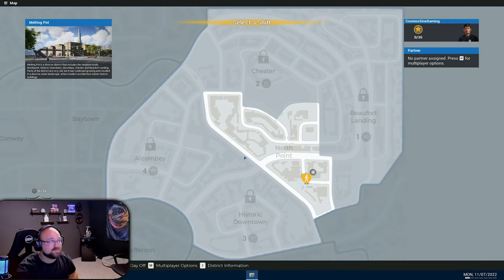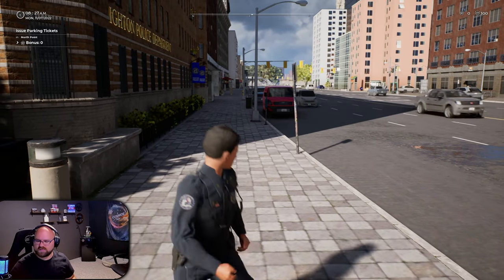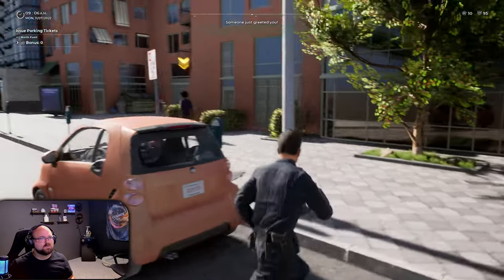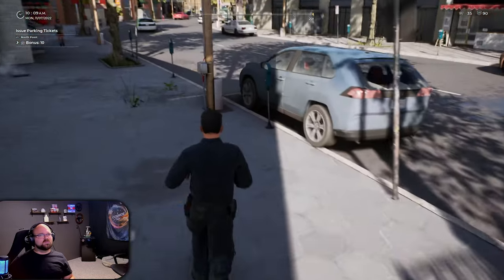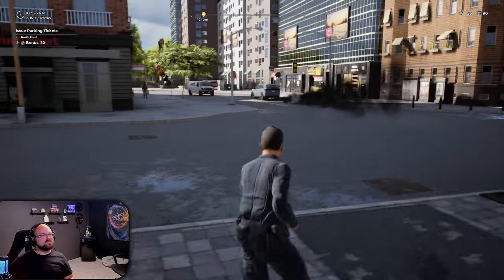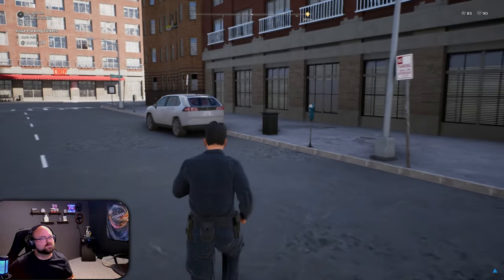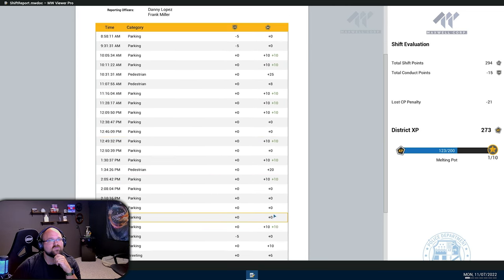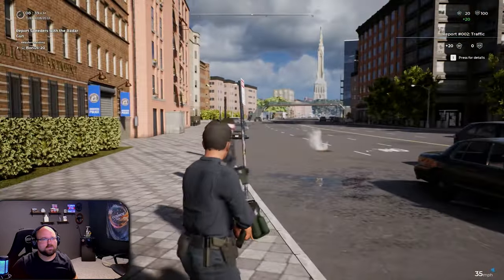THEY HIRED US?!?!? /// POLICE SIMULATOR PATROL OFFICERS